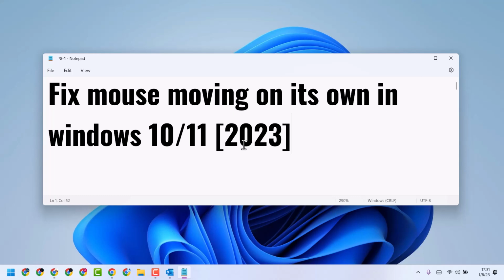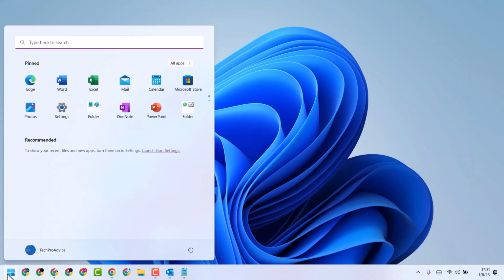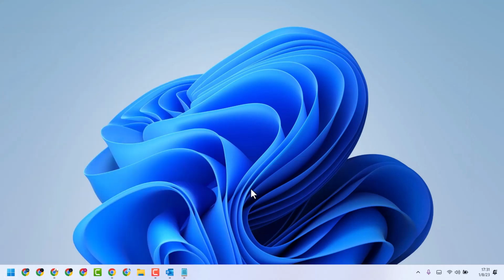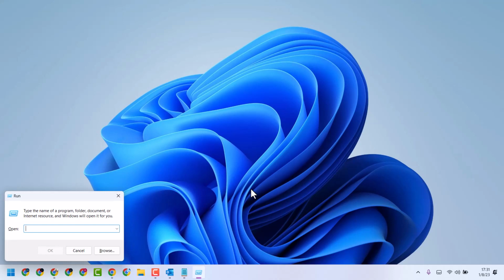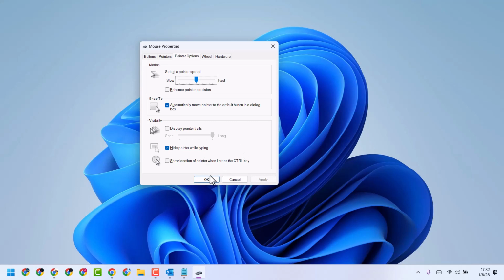Fix mouse moving on its own in windows 10 or 11 [2023]